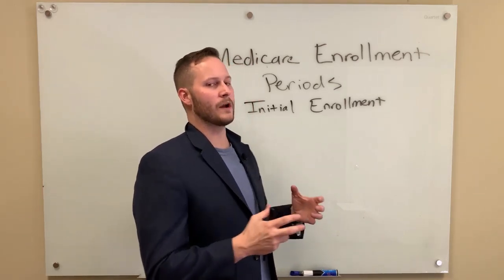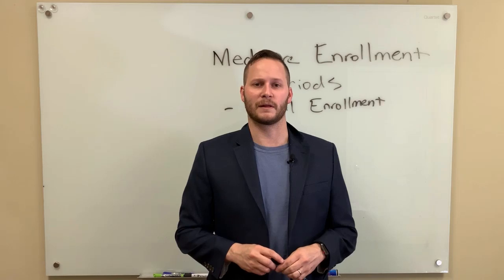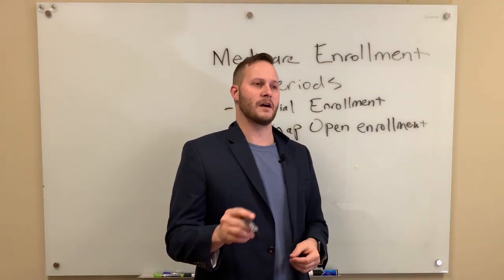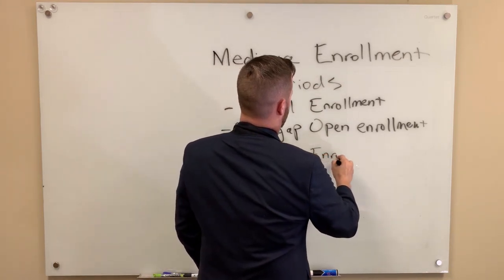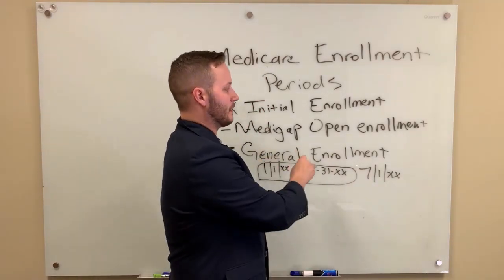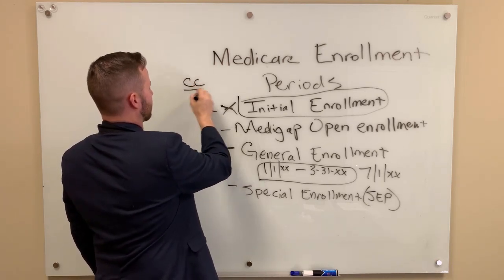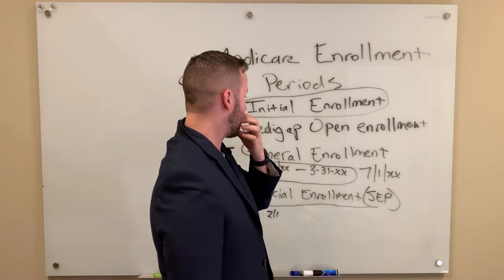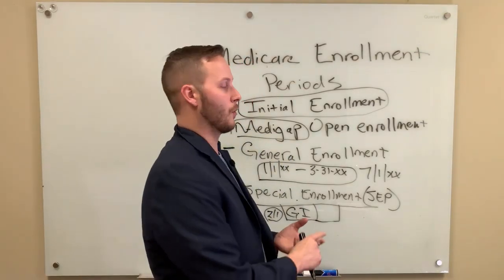Medicare Enrollment Periods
I-m-p-o-r-t-a-n L-i-n-k-s

► Are you looking for Medicare Information? We have condensed the most comprehensive Medicare information into an easily digestible format on our Medicare Supplement, Medicare Advantage, and Prescription Drug Plan
All help us reach more people and change more lives for the better!

Bobby Brock Insurance is an agency with a combined experience of 100 plus years in the Medicare Market! We don't only know how it works and what's going on now, we know from experience what changes are likely over time!

This gives us a unique approach to our recommendations!